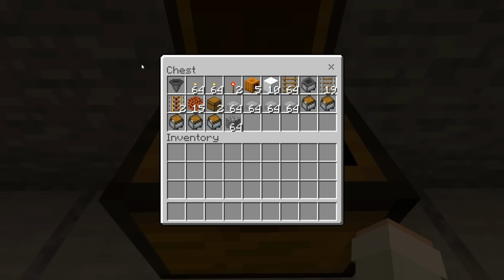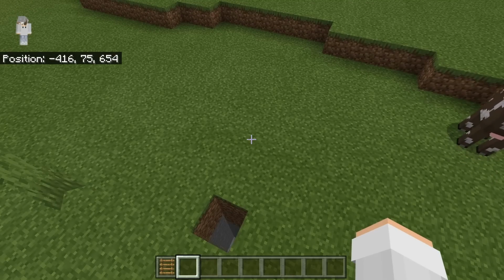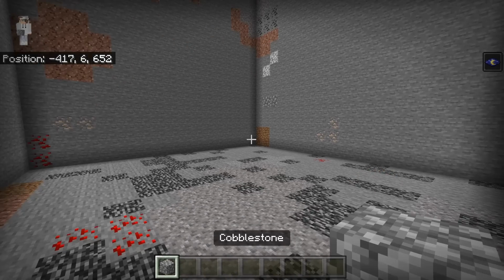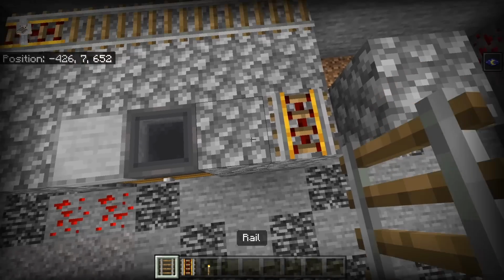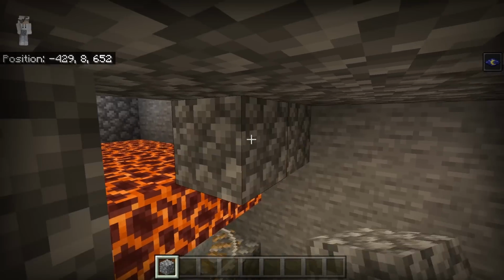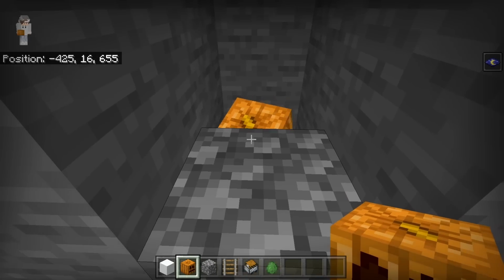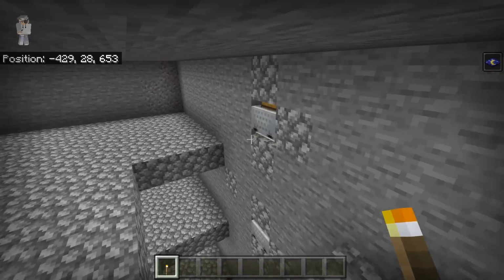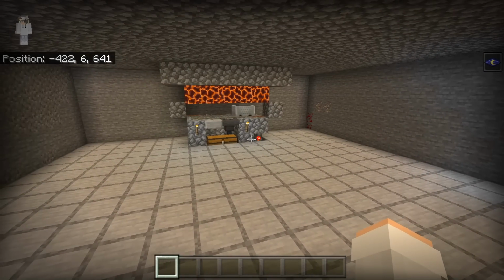SIMPLE 1.21 SLIME FARM TUTORIAL in Minecraft Bedrock (MCPE/Xbox/PS4/Nintendo Switch/Windows10)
This Minecraft Bedrock slime farm is simple and efficient. I made this video on 1.16, but the farm still works on 1.21 and on all platforms of Minecraft Bedrock whether you play on mobile, console, or PC.